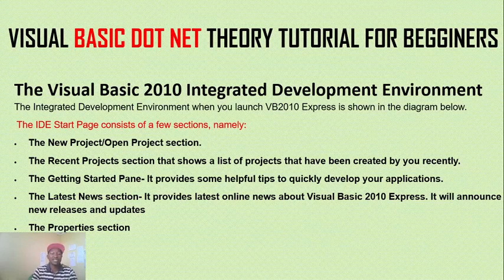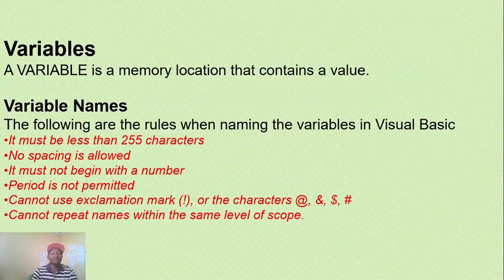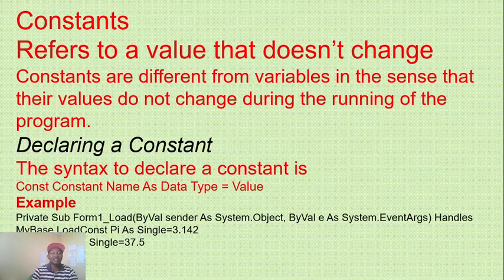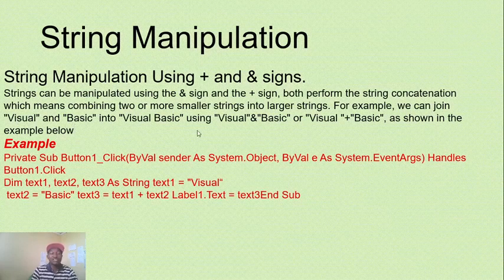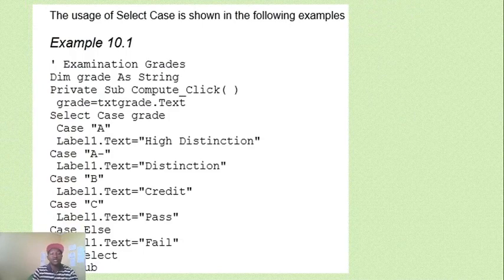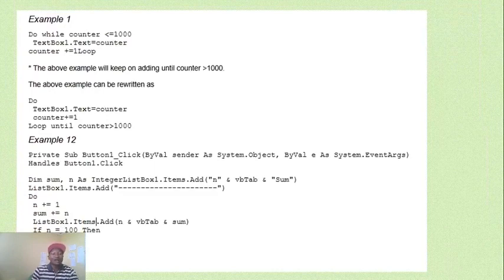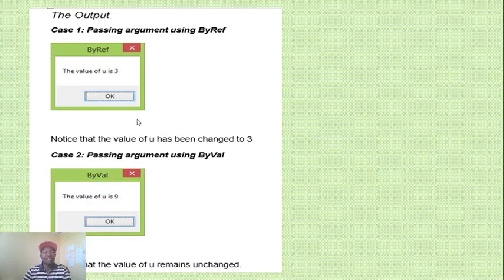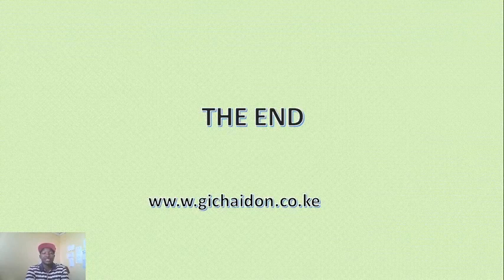Visual basic DotNet Vb.net theory tutorial for beginner's